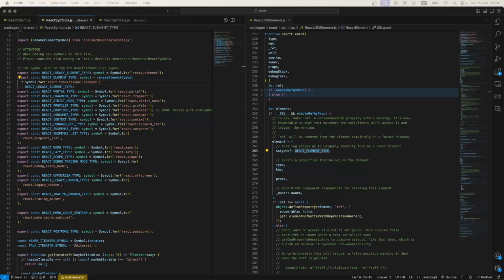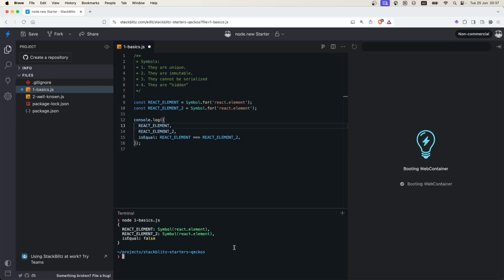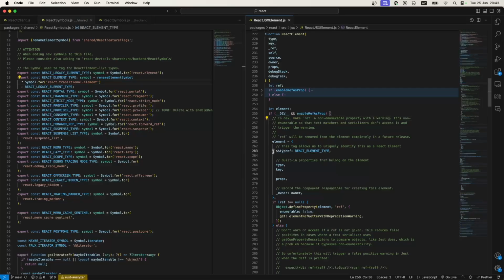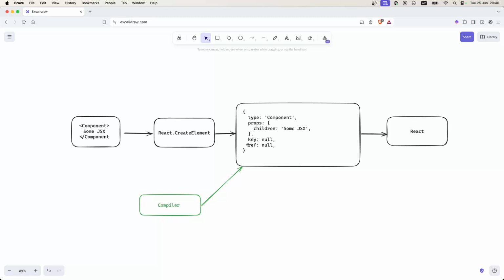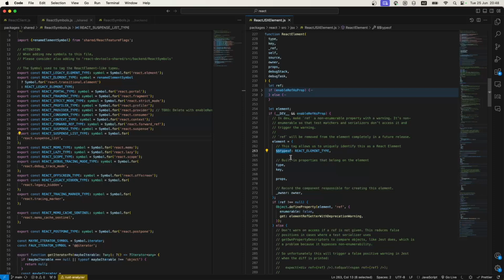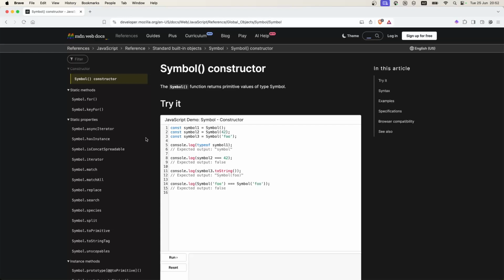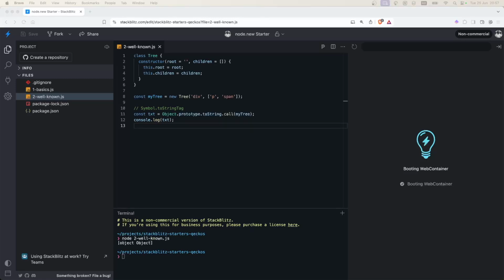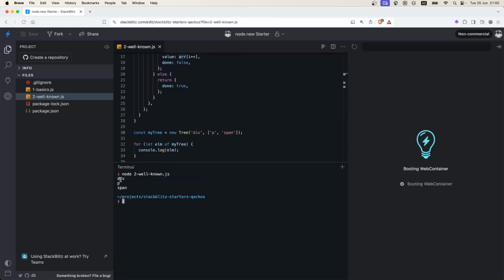How React uses JS Symbol primitive to prevent XSS attacks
🚀 Unbundle React: EP2 - Understanding Symbols in React 🚀

If you've seen my previous video on exploring the react codebase,
You might remember coming across this particular line of code:
REACT_ELEMENT_TYPE = Symbol.for('react.element')

In our latest episode of "Unbundle React," we’re diving deep into a curious line of code that caught my attention in our previous video:
REACT_ELEMENT_TYPE = Symbol.for('react.element')

Ever wondered what Symbols are in JavaScript and why React uses them?

🔍 In this video, we’ll explore:
- The concept and syntax of Symbols: What are they, and how do they work in javascript ?
- The problem they solve in React: Why does React need Symbols, and how do they enhance security?
- Practical use case: Experimenting with well-known Symbols that might be useful in your day-to-day job.

# References
📖 Blog Post by Dan Abramov: Why Do React Elements Have a $$typeof Property?